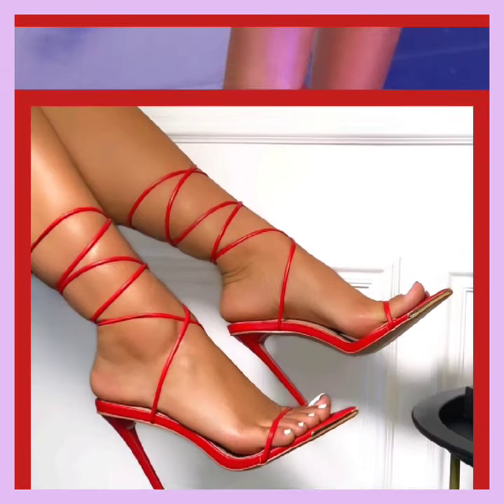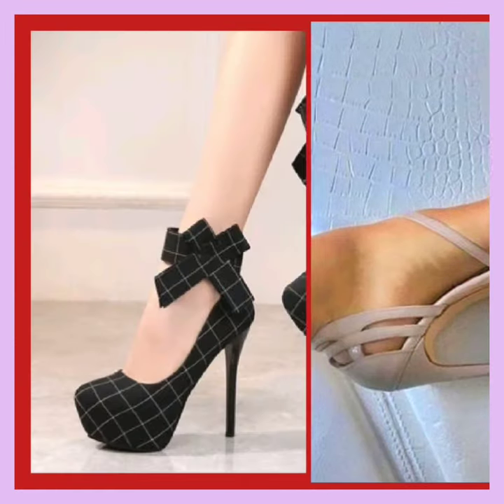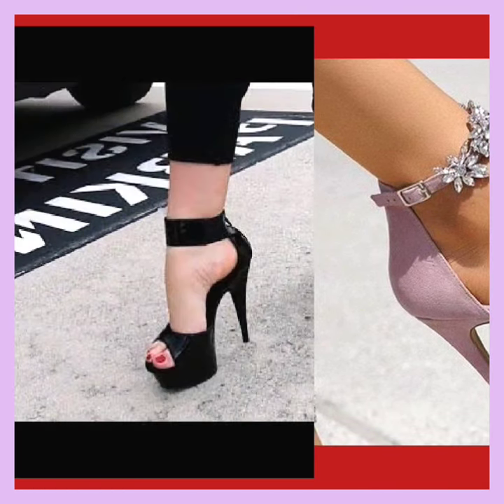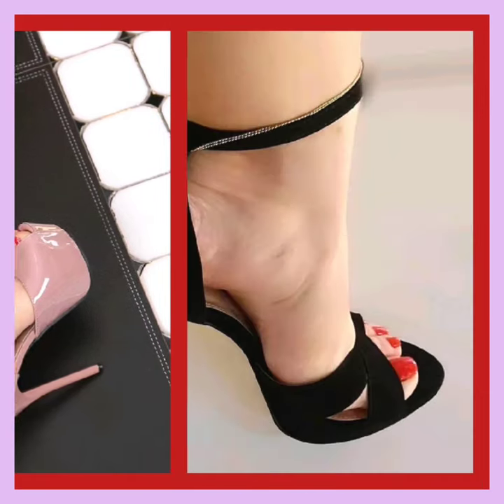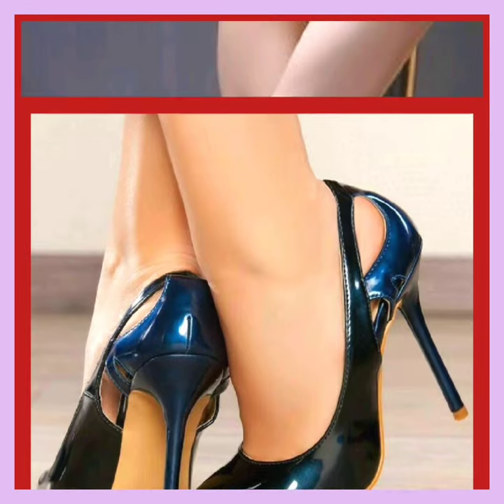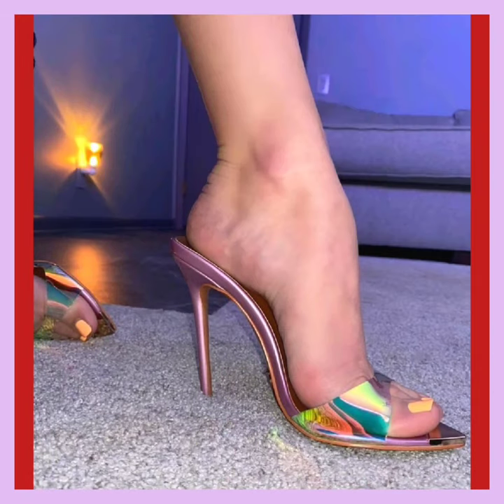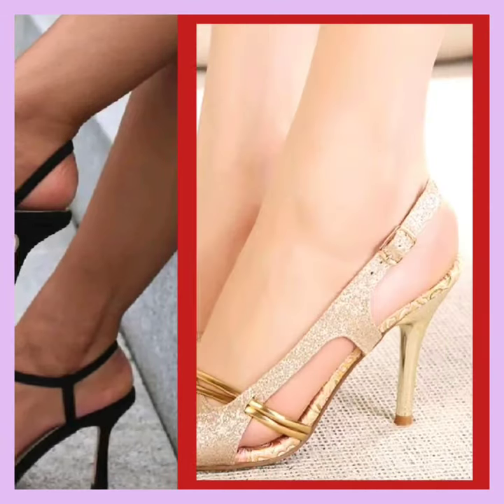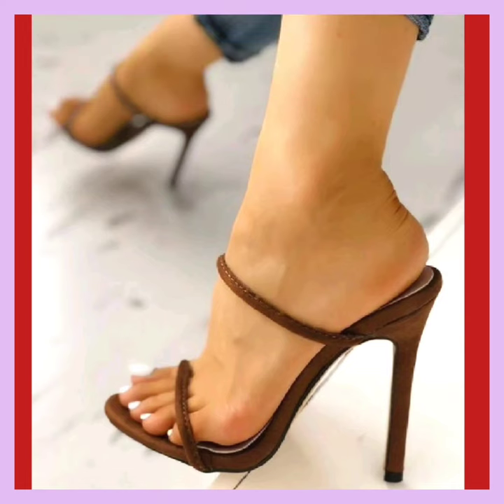Elegant Peaks: High Heel shoes sandal and footwear Perfection for Every Occasion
girl trying on high heel shoes
comfortable sandals
sandal design
high heel boots collection
heel sandals haul
trendy heels
high heel shoes
beautiful heel sandal
high heel flip flops
pencil heel sandal
high heel pumps try on

pencil heel sandals,
high heels design,
flat heel sandals,
ladies sandal chappal,
pencil heel,
high heels fashion show,
types of sandals,
rating heels,

Step into a world of elegance and style with our latest collection of high heel shoes and sandals for ladies. Our designs are crafted to perfection, combining fashion-forward trends with ultimate comfort. Whether you're looking for a chic pair for a night out or something classy for a special occasion, we've got you covered.

Explore this video to discover the hottest footwear designs of the season and elevate your fashion game.
strappy sandals,  design,
 shoes  high heels walk
sandal strappy heels high heel shoes
 girls feet heels haul platform heels